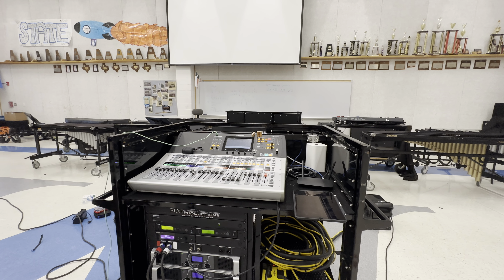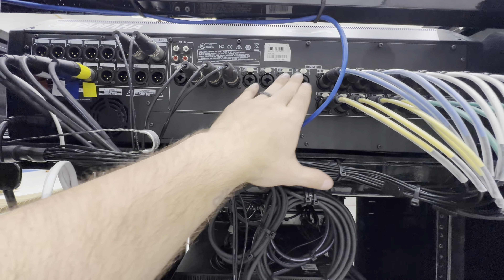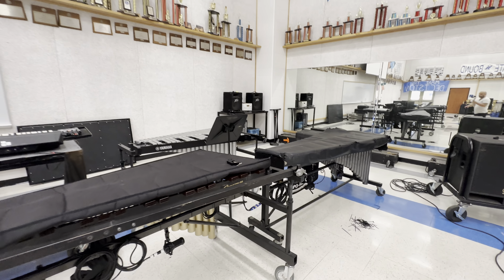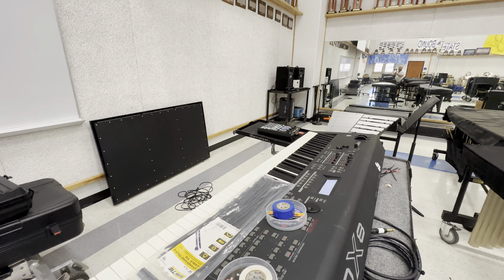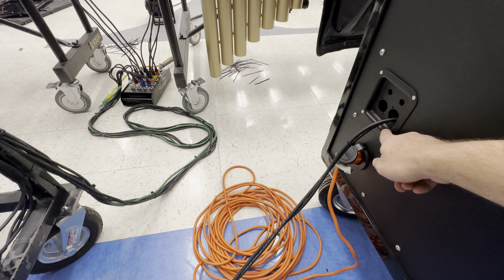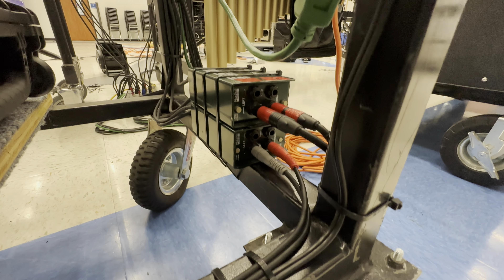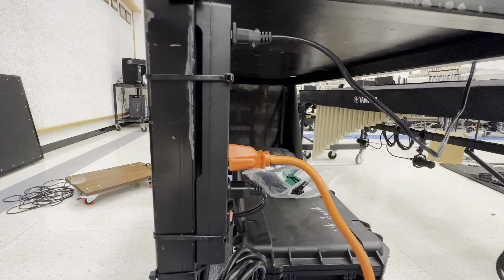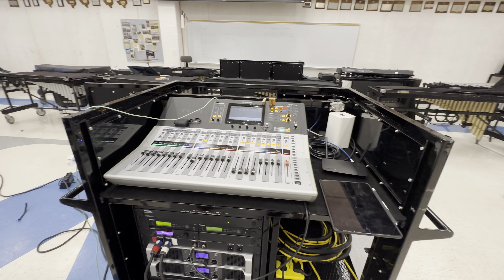2023 Marching Audio: Van Alstyne High School